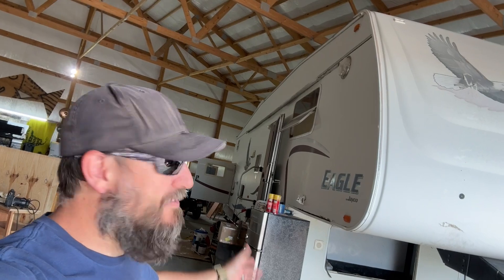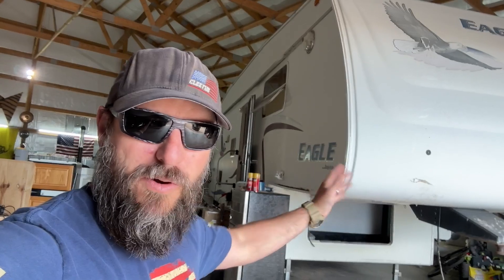I Took The $2,800 Fifth Wheel Camper Camping for the First Time in 7 years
A rush to finish this massive and past due rig is on!

Set Power 12V Fridge and freezer!